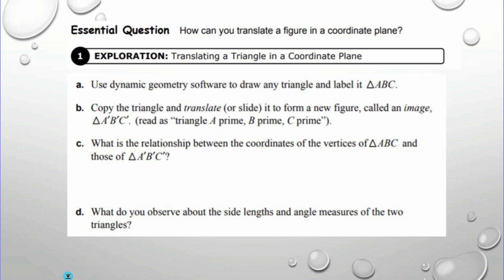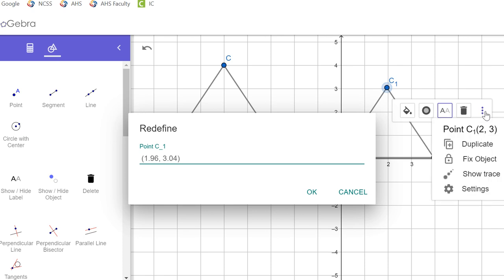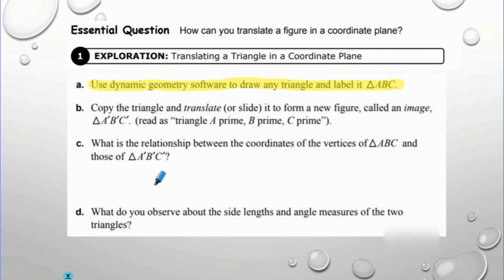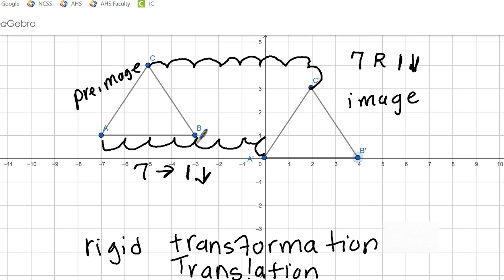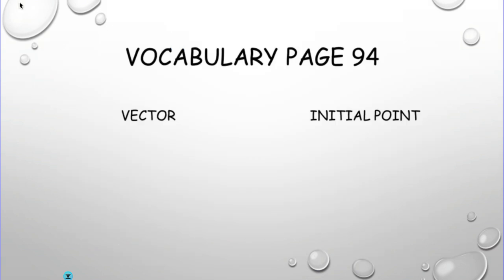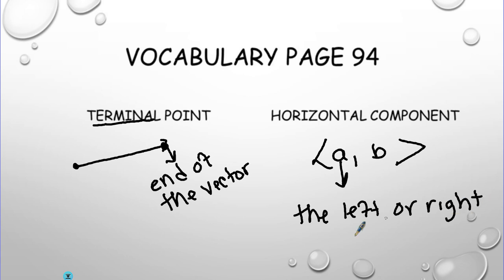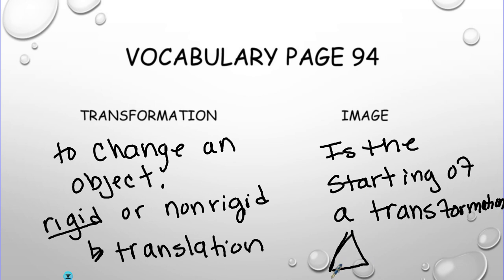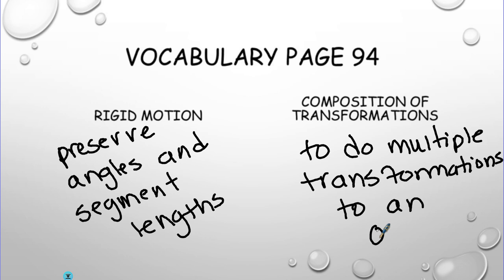Wk of Aug 5 2019 HW Day 1